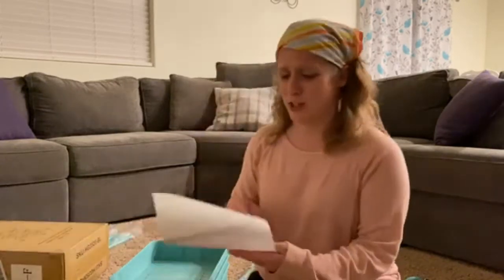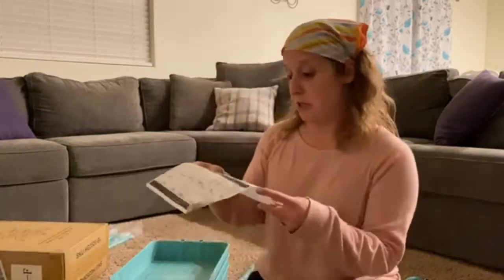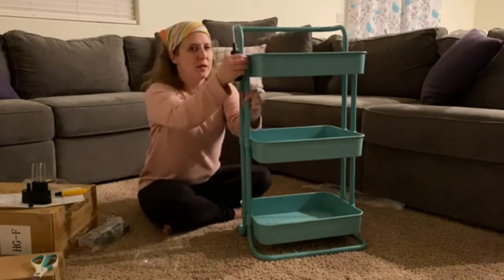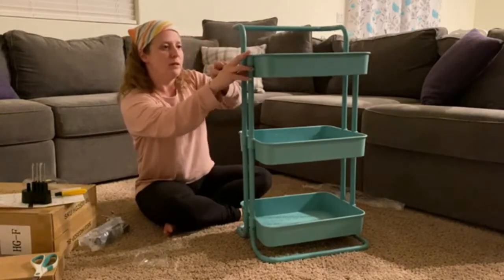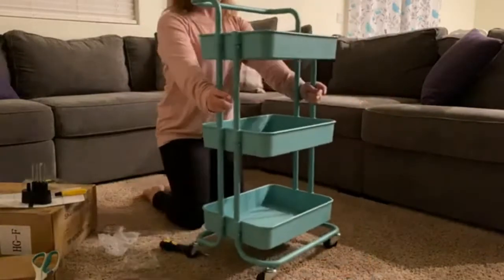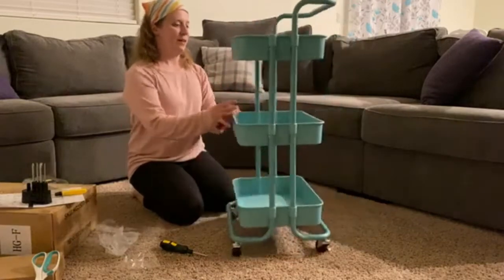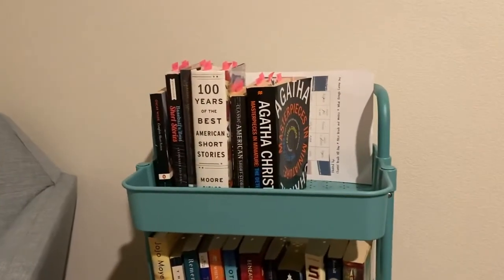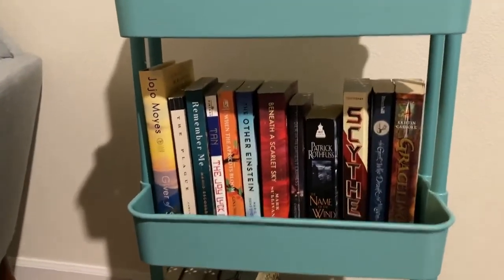Building My Book Cart (Does This Mean I'm a Real Booktuber Now?)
Time to expand my book storage!  Check out this cute cart I got to help hold my always growing book collection!  I'm building with my cat friend Judah - he was not at all helpful but he had a good time as did I!

Let’s be friends on Goodreads!

If you are having a bad hair day... just wear a bandana!

Tallia